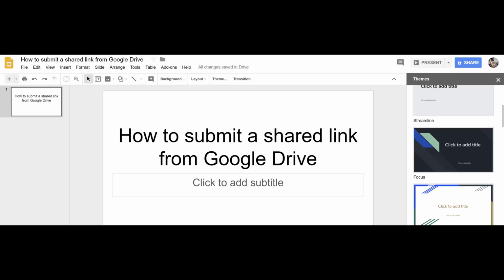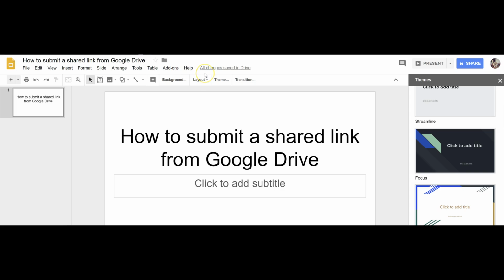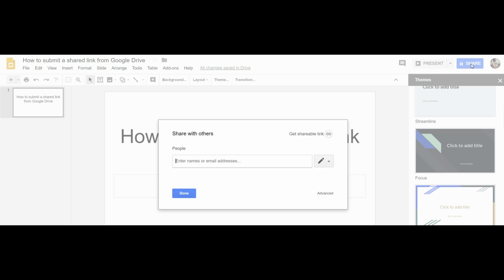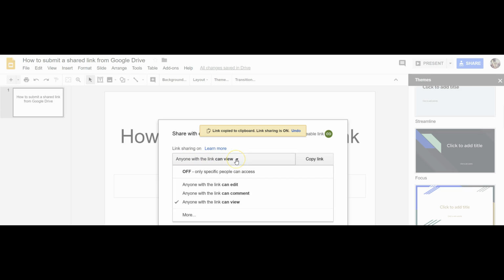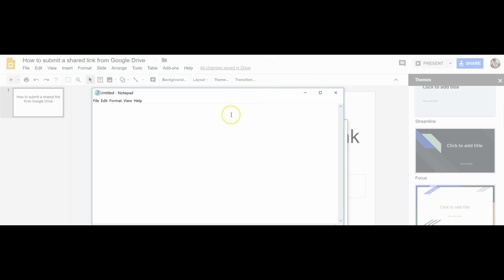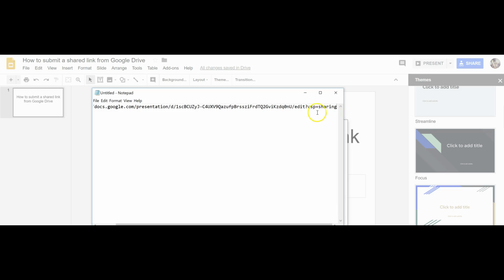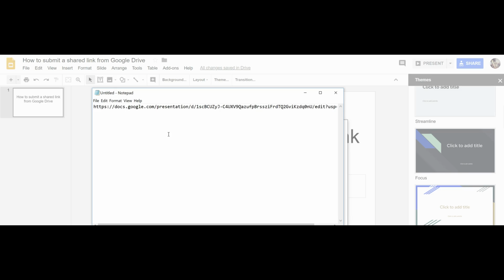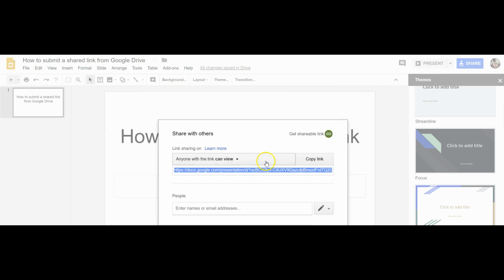Submit Google files in Canvas